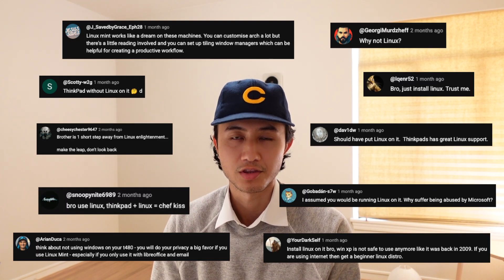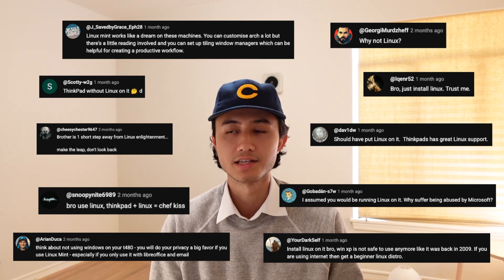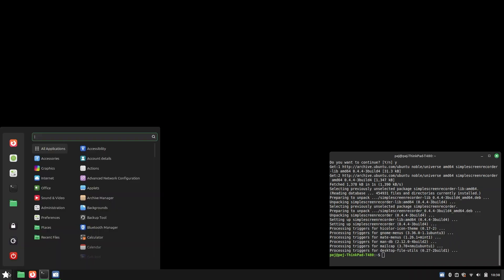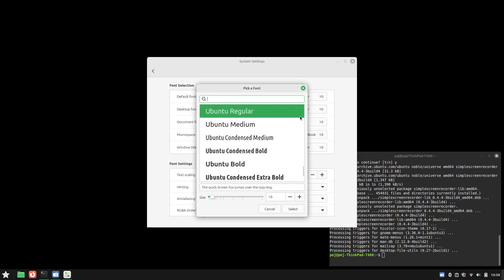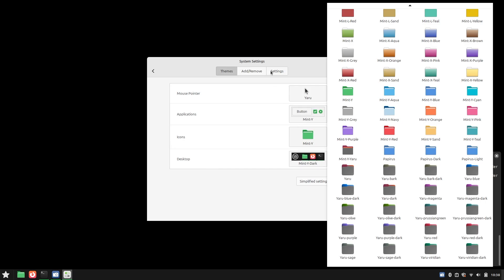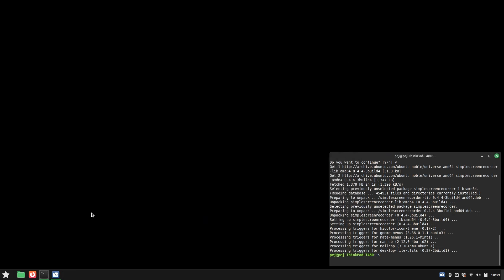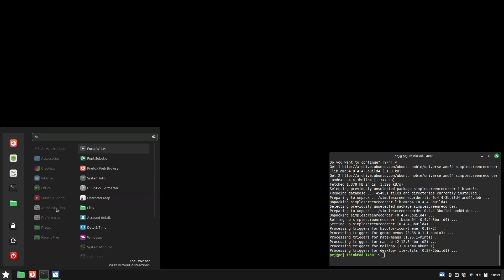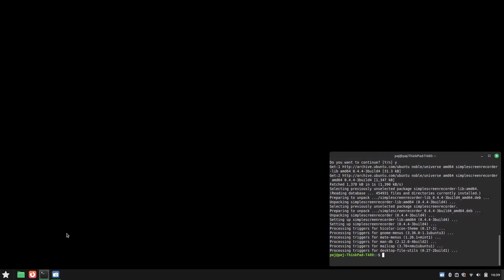why i installed linux on my thinkpad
i have joined club penguin.

0:00 hi
0:28 why linux
3:04 first impressions as a beginner
5:26 closing thoughts on open source software